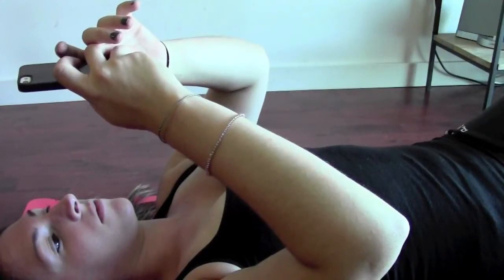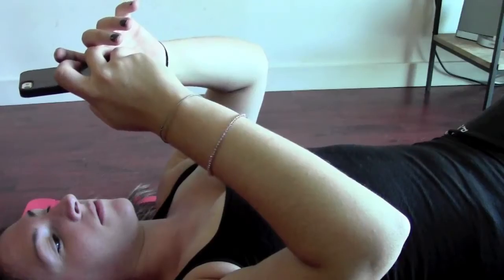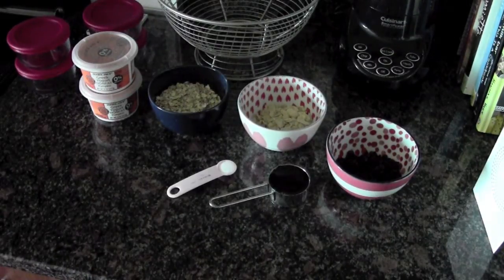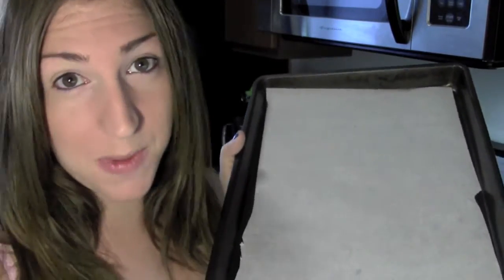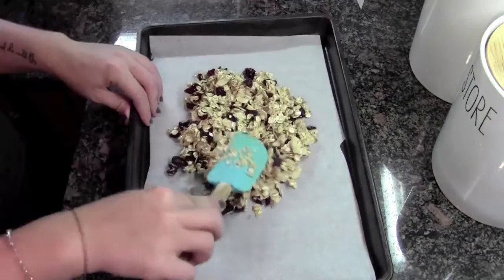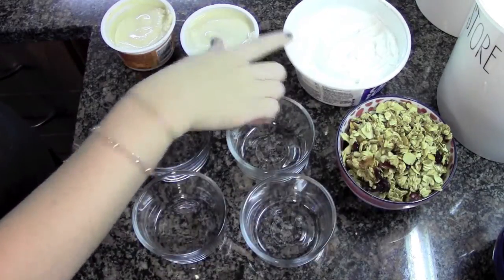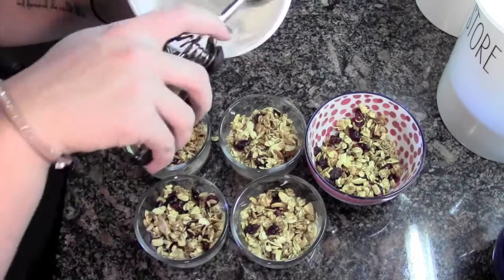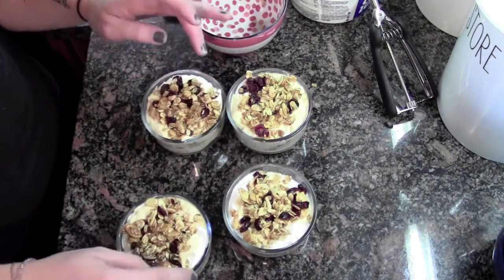Pumpkin Granola Parfaits | Five Minute Pastry School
Pumpkin Granola Parfaits!
Pumpkin greek yogurt + granola = perfection.
These may taste too good to be healthy but I guarantee, as long as you just eat one, you're on your way to health town! Ahem, I mean, yeah, they are good and good for you. More like onecuteFITfoodie, amiright?! Yay!

Episode 84

RECIPE:
16 oz pumpkin greek yogurt (I used Trader Joe's)
1 C rolled oats
1/2 C slivered almonds
1/2 C craisins
1/4 C agave
1/2 t salt
Non-fat Cool Whip